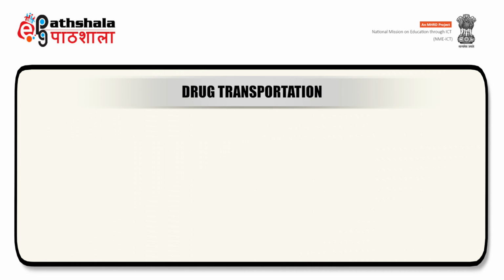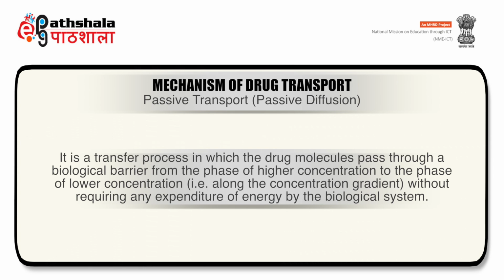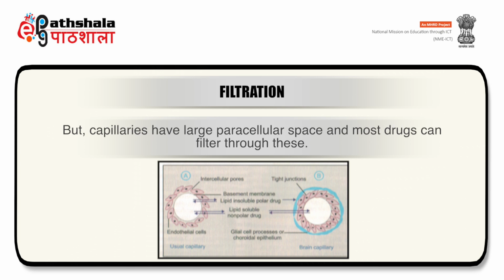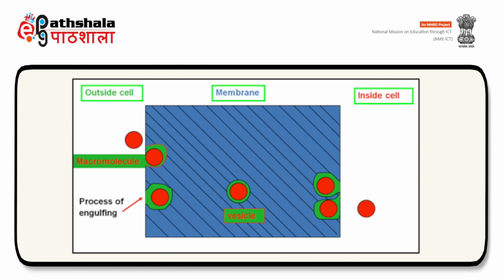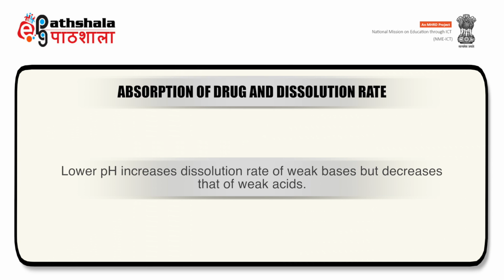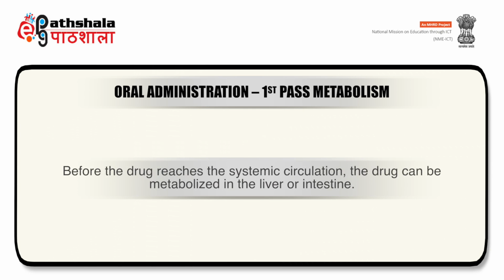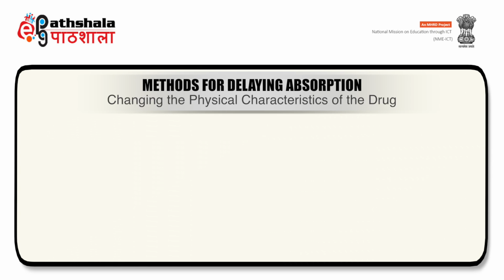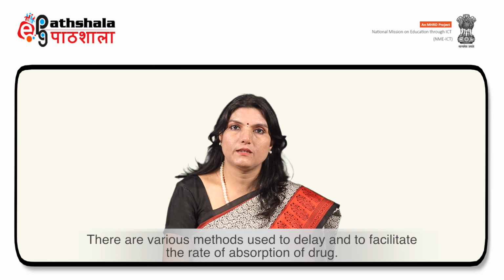Drug Absorption and Transport